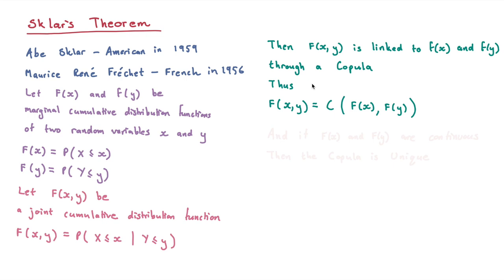Sklar's Theorem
This video is just one of many in a paid Udemy Course. To see the rest, visit this link: